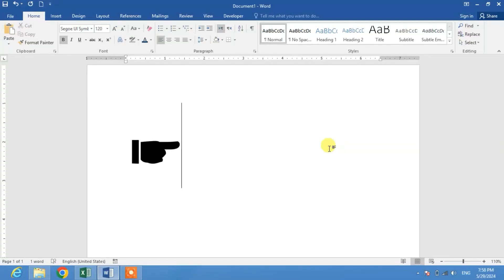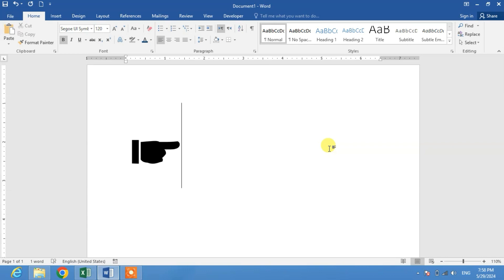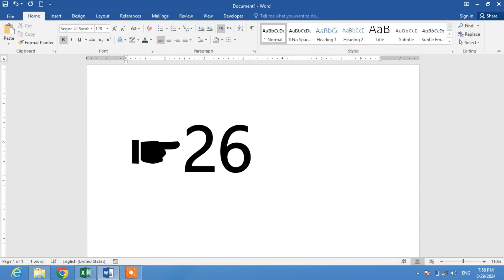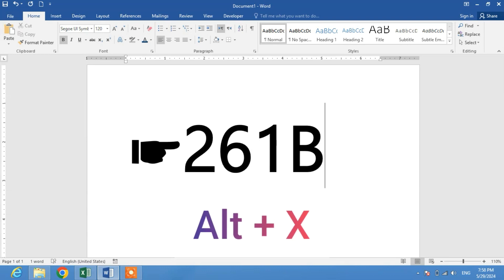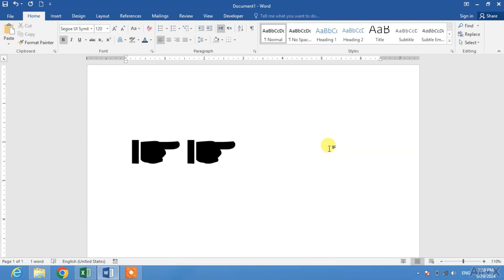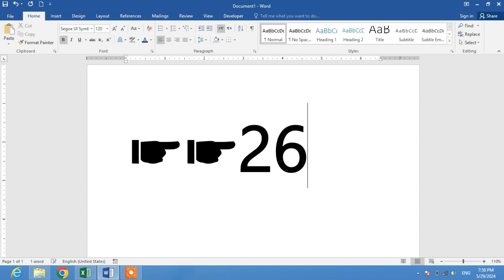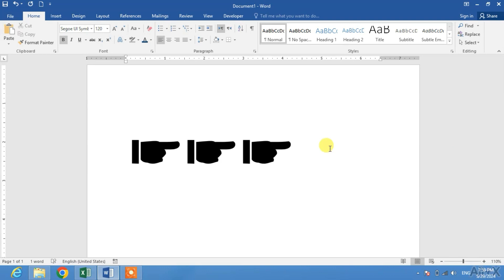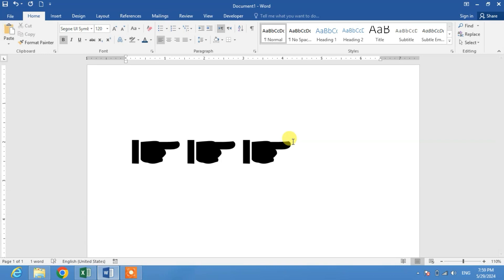Shortcut Key to Insert Right Pointing Hand In MS Word | Shortcut Keys to Right Pointing Index Finger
This Video Tutorial Will show you the shortcut keys to insert Right Pointing Index Finger in MS Word. After Watching This Video Tutorial you will be able to insert Right Pointing Hand in MS Word.